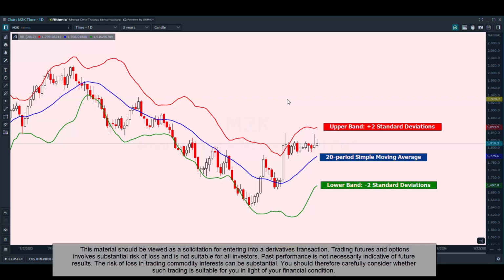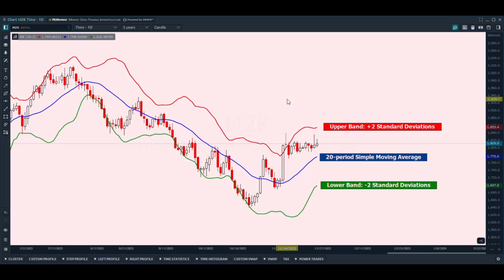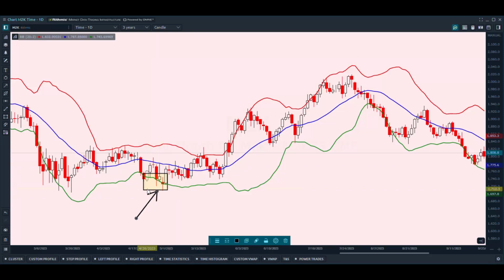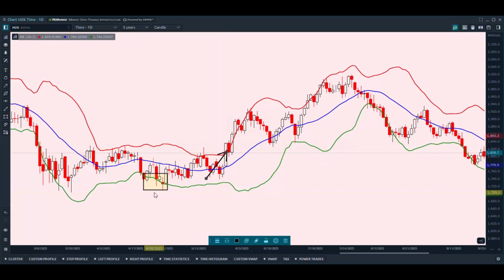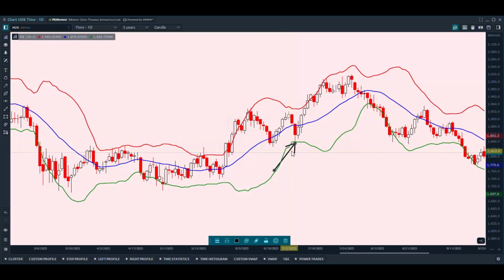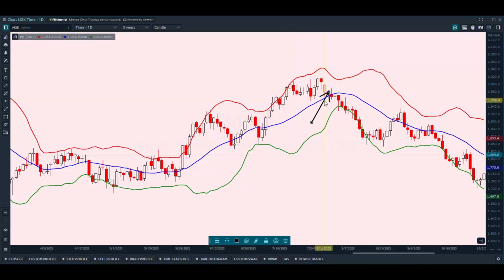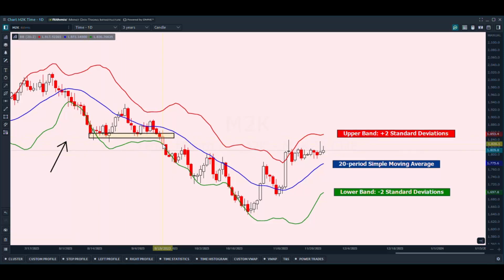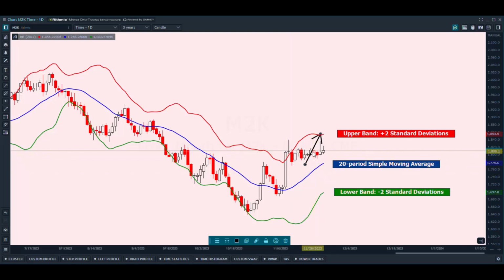How to Successfully Use Bollinger Bands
Bollinger Bands are a powerful technical analysis tool used by traders and investors to gauge market volatility and identify potential trading opportunities.

Our comprehensive guide on 'How to Successfully Use Bollinger Bands' is tailored for beginners and seasoned traders, aiming to demystify the complexities of Bollinger Bands and provide practical, easy-to-understand strategies for effectively utilizing them in your trading journey.

We start by exploring the basics of Bollinger Bands, explaining their construction and the fundamental concepts behind them. You'll learn about the three critical components of Bollinger Bands: the moving average, the upper band, and the lower band, and how they interact to provide valuable market insights. We delve into the significance of bandwidth and how it can indicate market volatility, preparing you to make more informed trading decisions.

Whether you're looking to identify overbought or oversold conditions, pinpoint entry and exit points, or understand market trends, this video has you covered. We provide real-world examples and chart analyses to illustrate these strategies, making the learning process interactive and engaging.

By the end of this tutorial, you'll be equipped with the knowledge and confidence to integrate Bollinger Bands into your trading strategy, helping you navigate the markets more effectively. Whether you're a novice or an experienced trader, this video is a valuable resource to enhance your trading skills. So, let's dive in and unlock the potential of Bollinger Bands together!